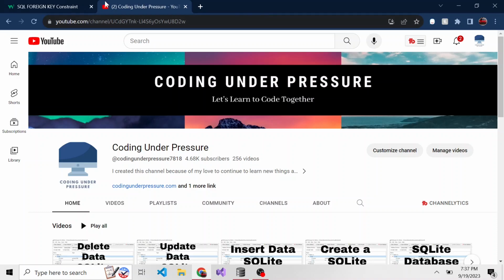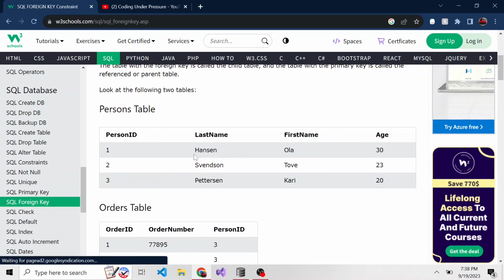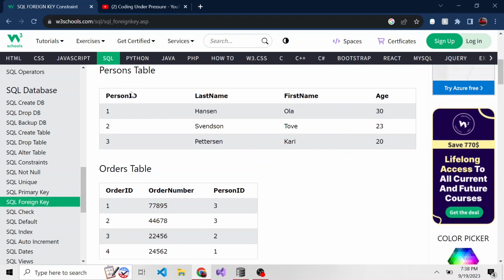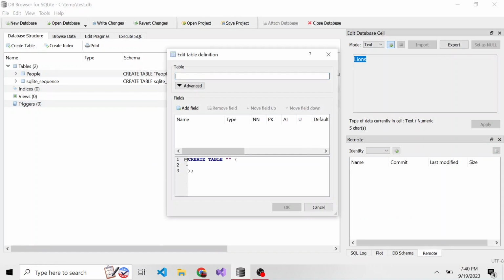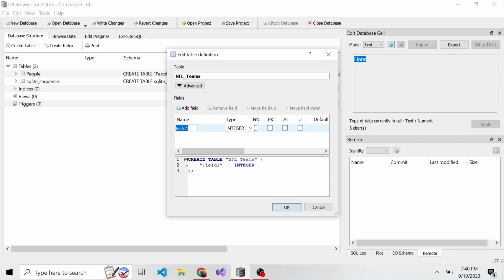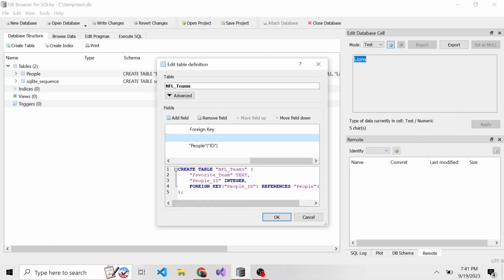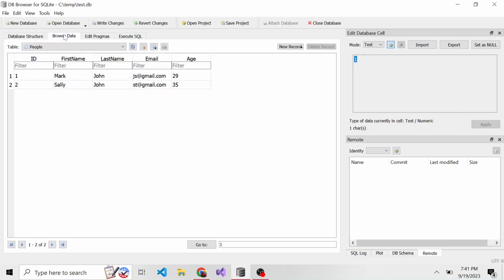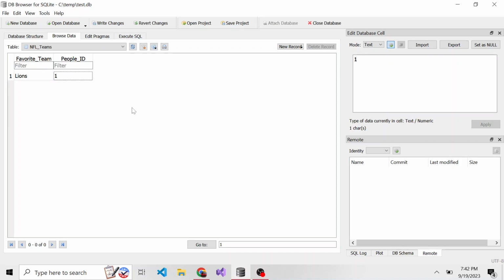How to a use Foreign Key in SQLite - Creating a Foreign Key Constraint in SQLite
In this video, we are going to take a look at how to use a foreign key in SQLite.